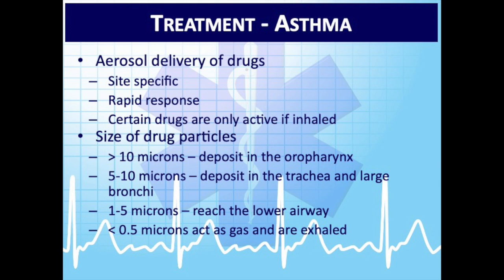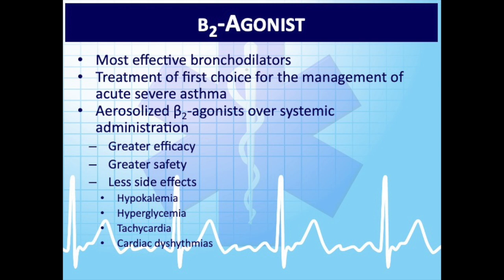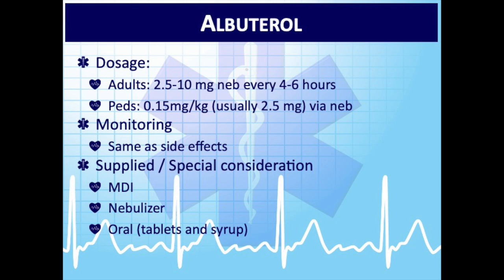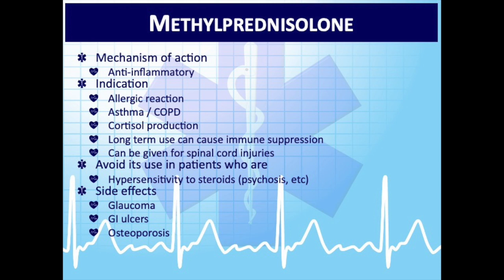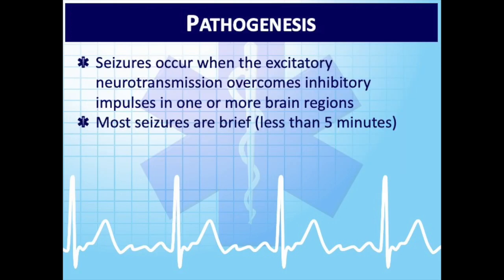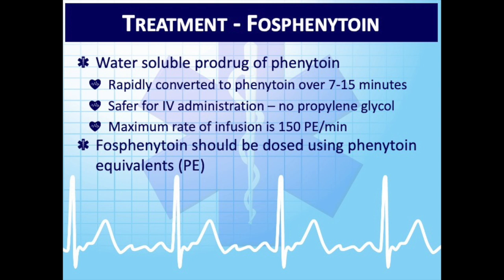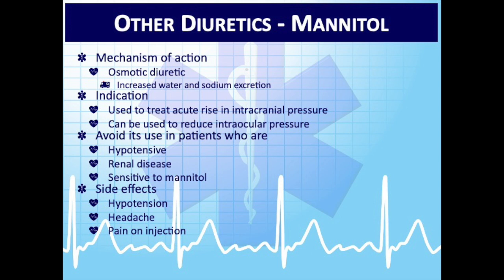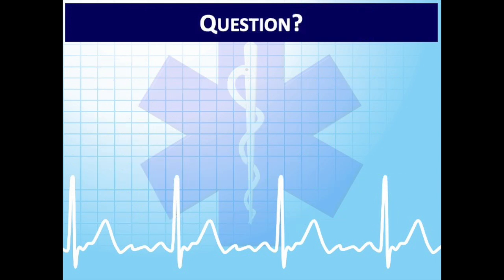Critical Care Paramedic 6: Introduction to Pharmacology - Part III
This Wisconsin Critical Care Paramedic module covers pharmacology as associated with critical care interfacility transports.